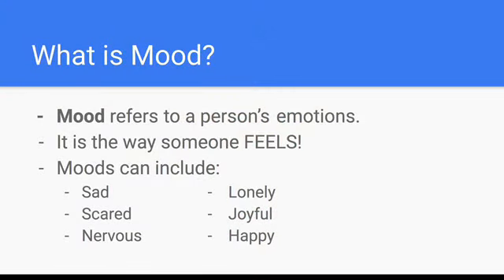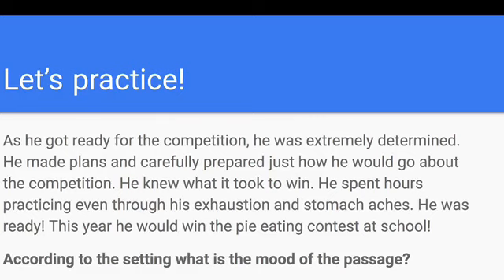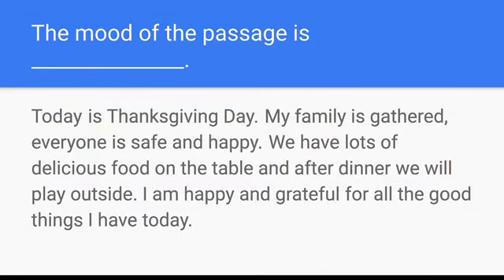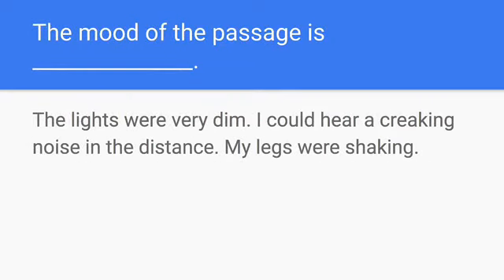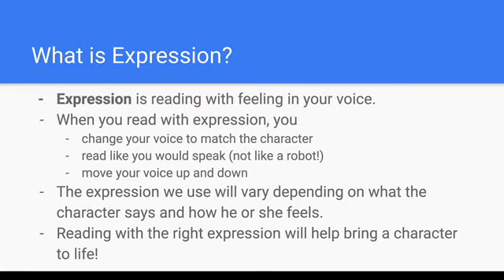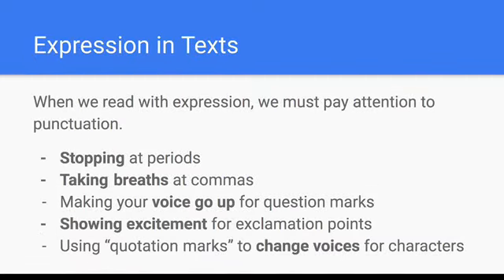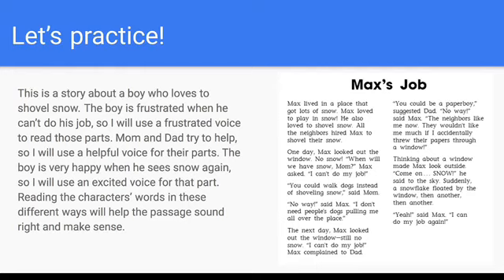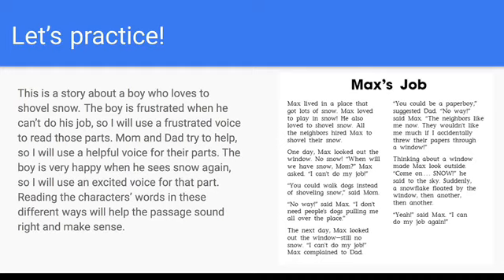Mood and Expression